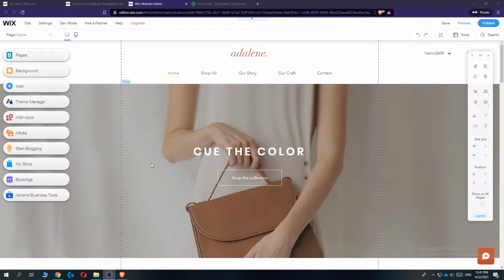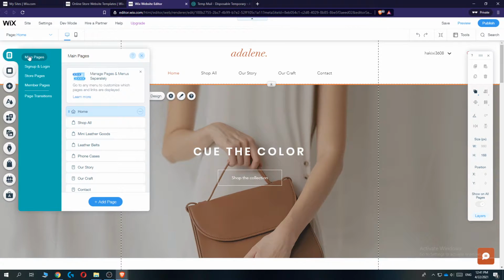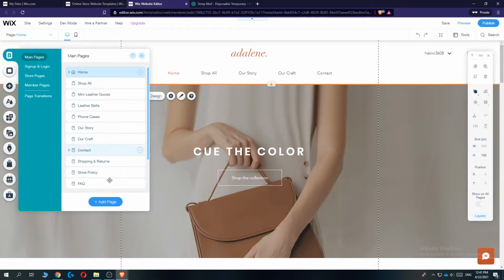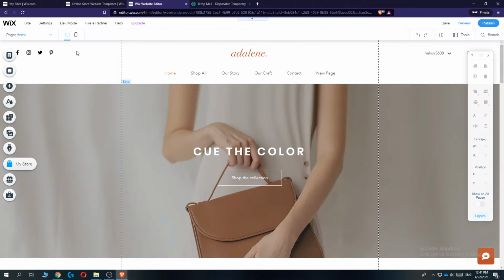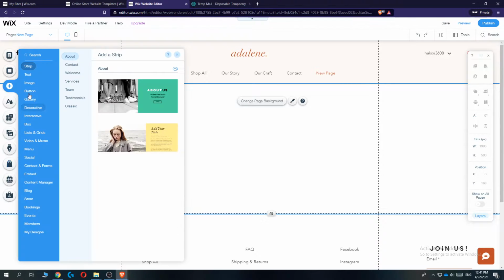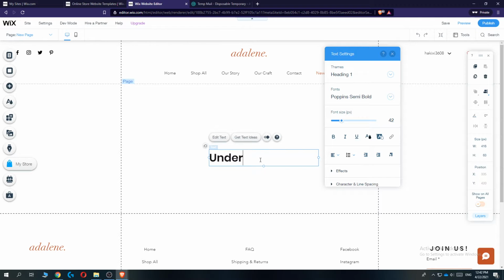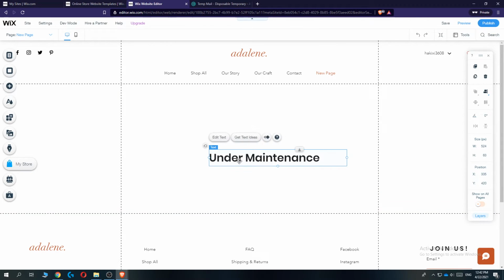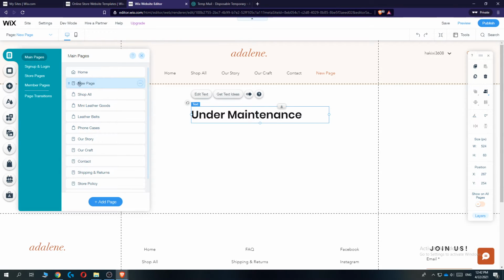How to Create Wix Under Maintenance Page (Easy 2025)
In this video I'll show you how to make under maintenance wix. The method is very simple and clearly described in the video. Follow all of the steps in the video, and create wix under maintenance page

That's how you can make under maintenance page wix 2025